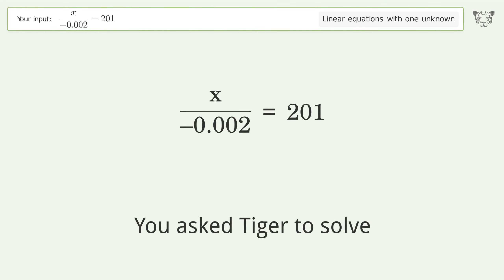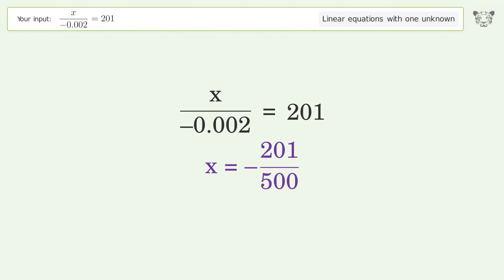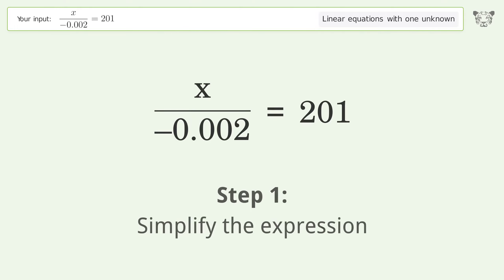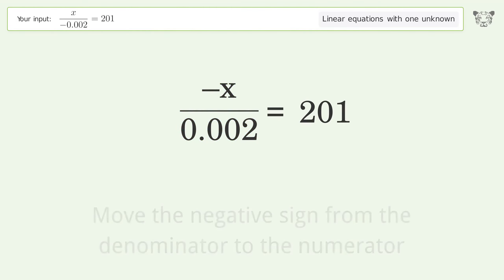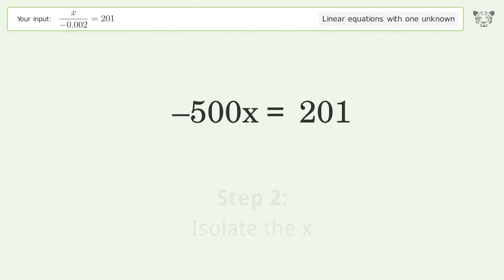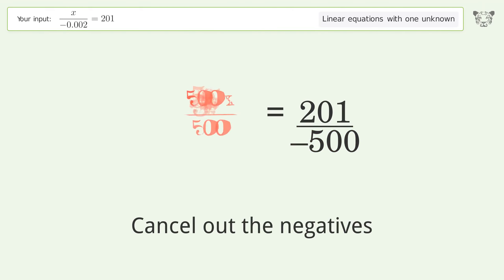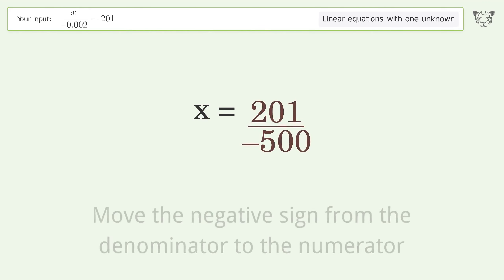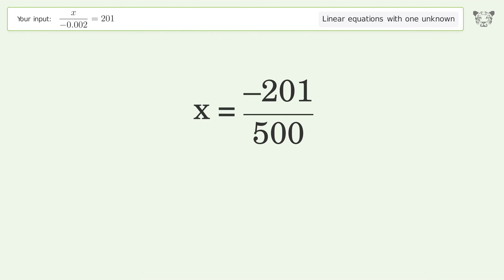Linear equation with one unknown: Solve x/-0.002=201 step-by-step solution